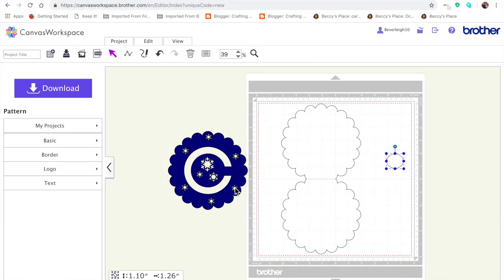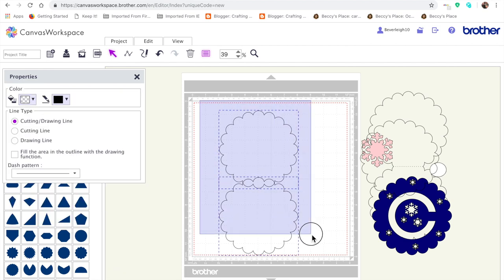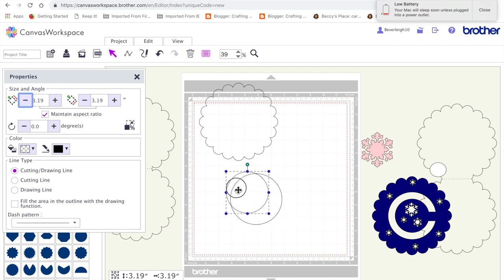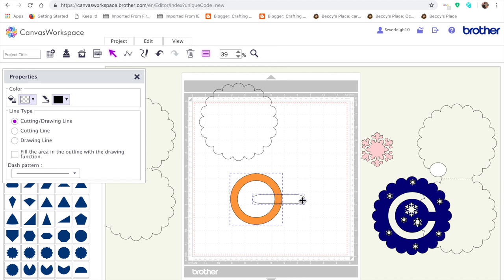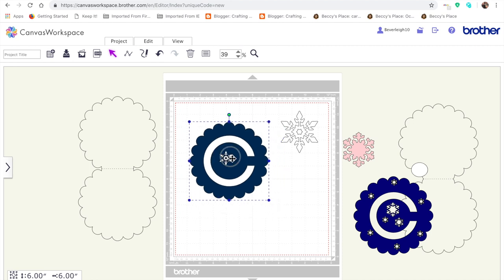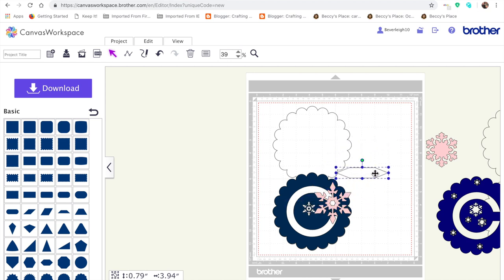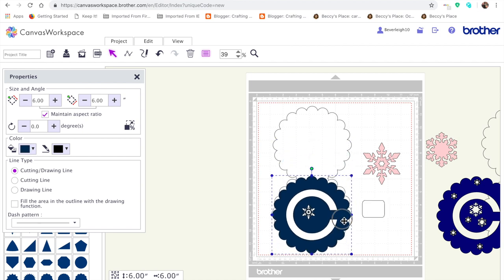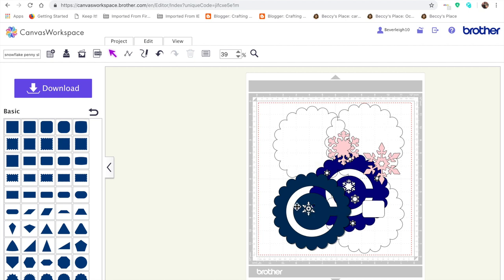brother scan n cut tutorials 9th day of Christmas - circular penny slider card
Hi crafty friends welcome to the 12 days of Christmas Day 9 Circular Snowflake Penny Slider Card. Once you have constructed the card, you can really go to town with your embellishments as you wish.  This will definitely be a stand out card for your family, friends and neighbours.
I hope that you are enjoying this series as much as I am enjoying making the videos.
I have a growing audience day by day, many viewers aren’t subscribed, which is absolutely fine, however, to ensure that you never miss a new release if you do subscribe you can set the alert to let you know when I upload new content.
If you would like to watch the video on customising your own greeting then check out this video

That’s about it for now but Happy Sunday crafting! Love Beverleigh 10 XX